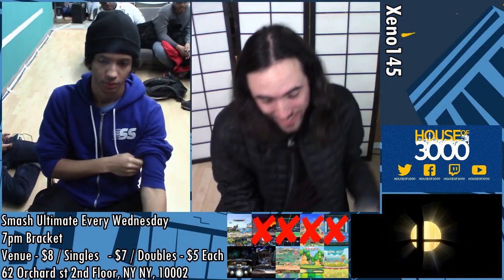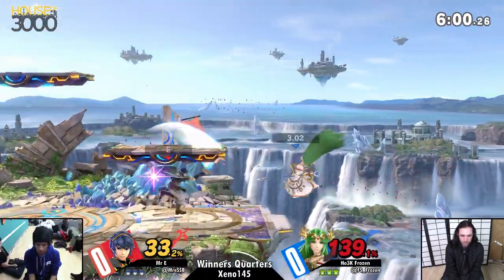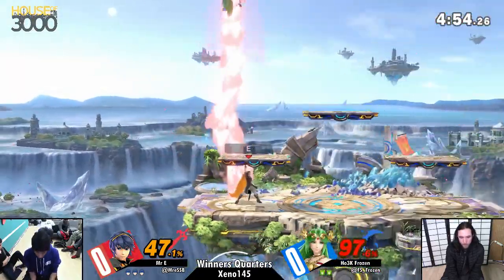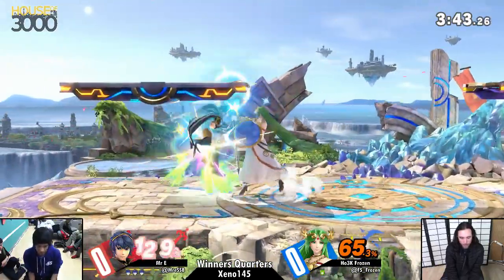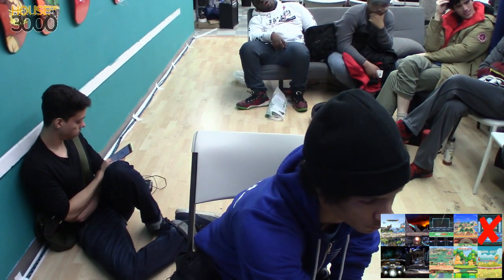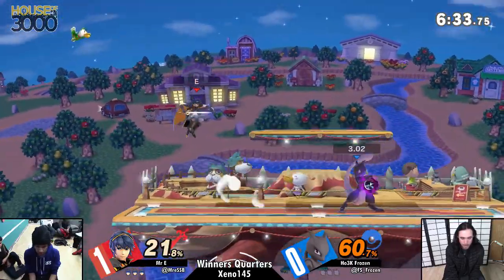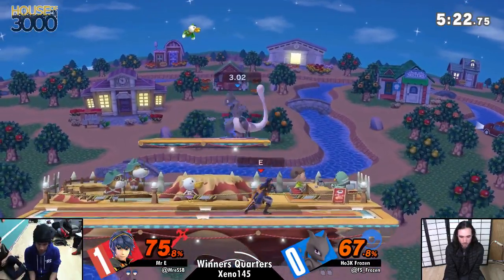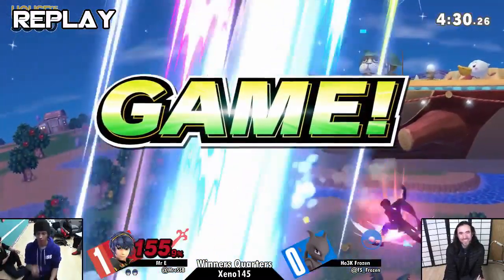[Ultimate] Xeno145 (W.Quarters) - Mr E vs Ho3K Frozen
Mr E(Marth Black) vs Ho3K Frozen(Palutena default, Mewtwo Dark)

 - Xeno145
 - Jan 23rd, 2019

Commentators:
 - 3D GODFiDENT (@xGodfident)
 - NSM NickC (@NickCucc)

Venue Fee: $8
Singles:   $7
Doubles:   $5

Venue Address -
62 Orchard Street 2nd Floor